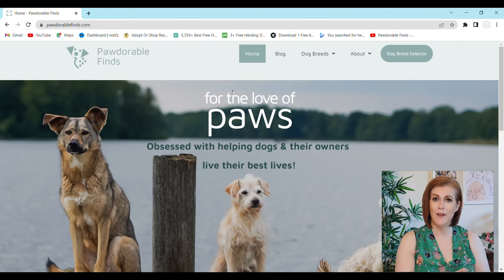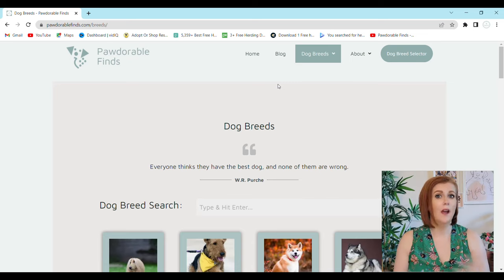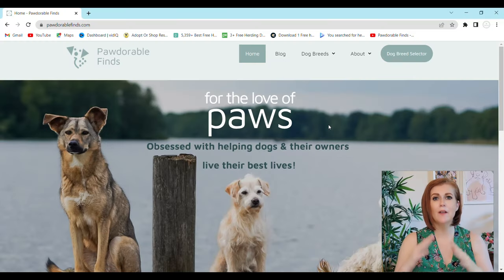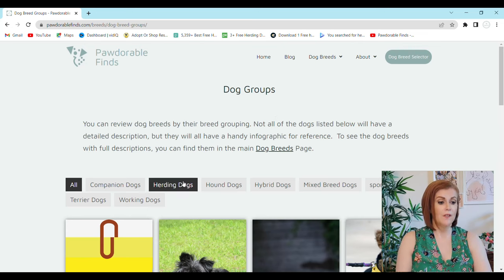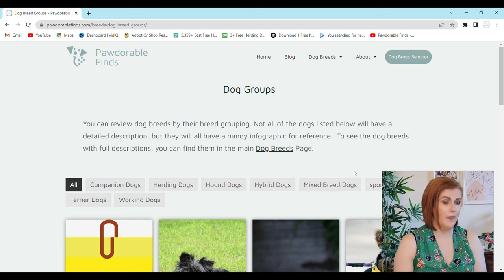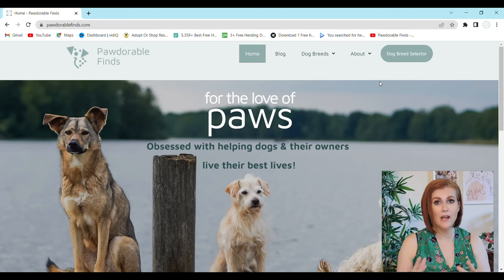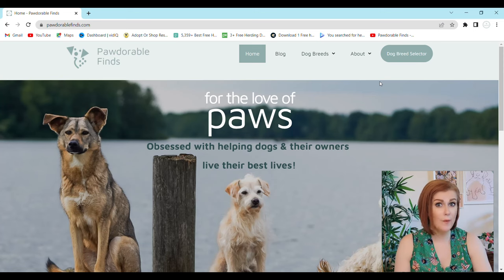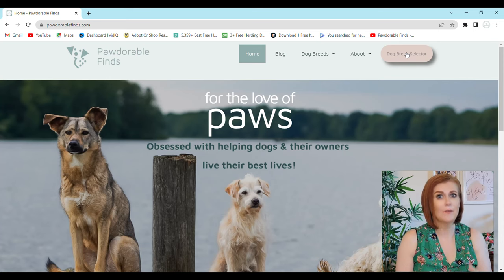The Best Dog Breed for You: A Comprehensive Guide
Looking for the best dog breed for you? Look no further! In this comprehensive guide, I will review the tools available on my that will help make this research quick, easy, and painless.

After watching this video, you'll have everything you need to make an informed decision about which dog to buy!